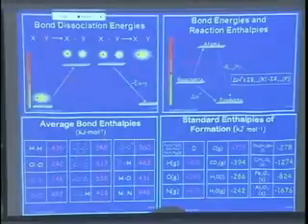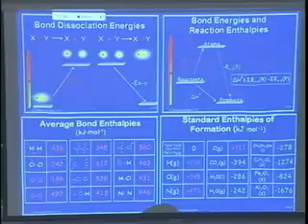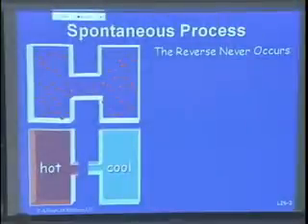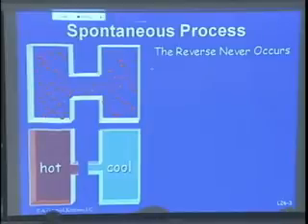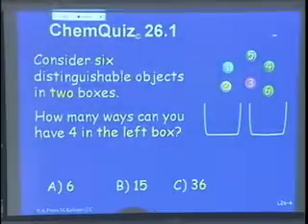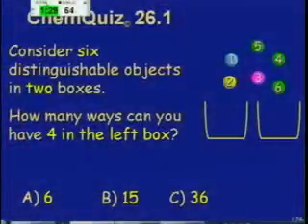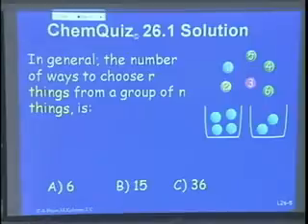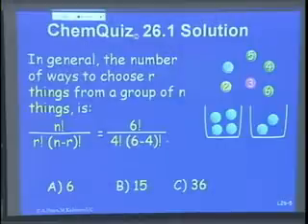27 2012 03 19 Lecture 26000